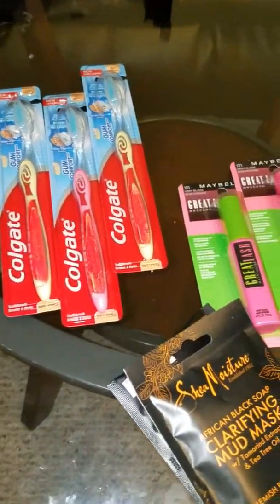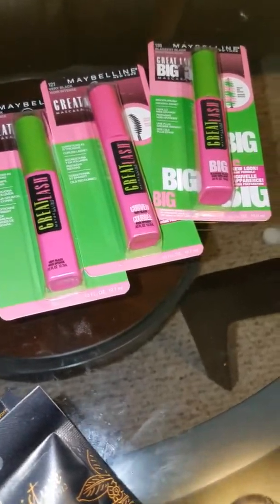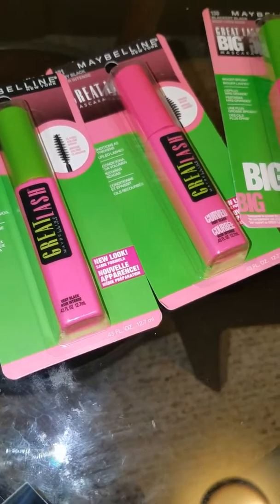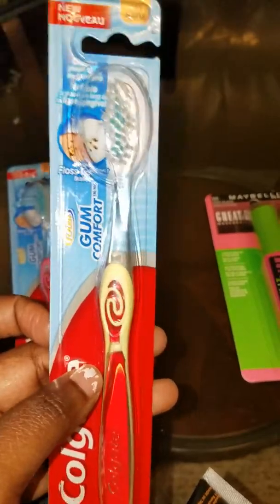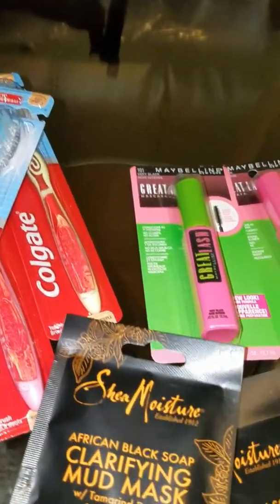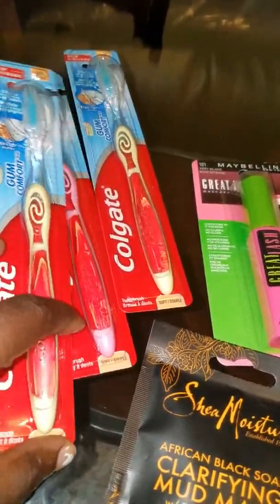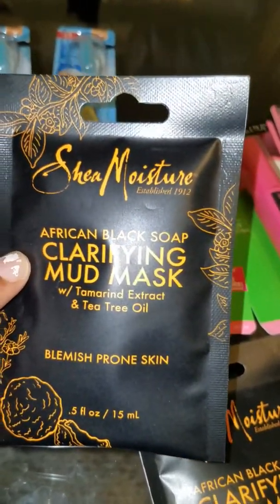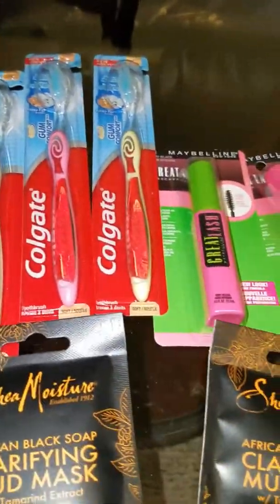My mini Target Haul!!!FREE TOOTHBRUSHES and MASCARA